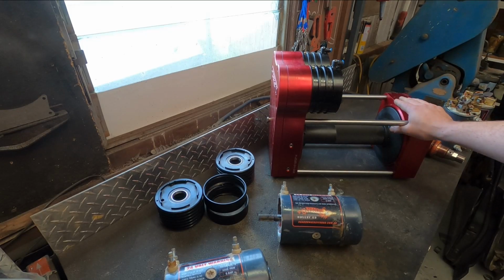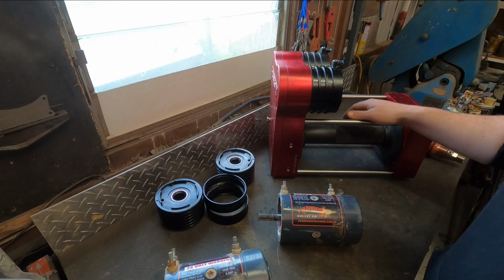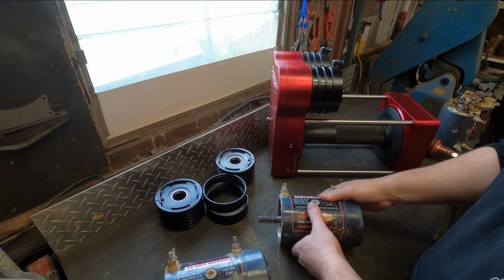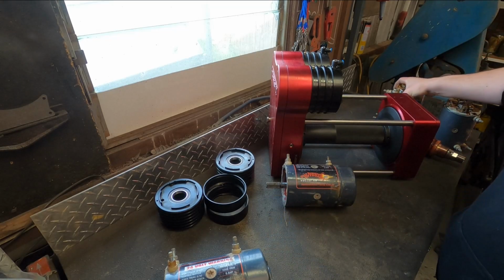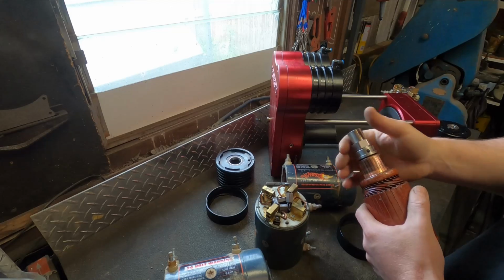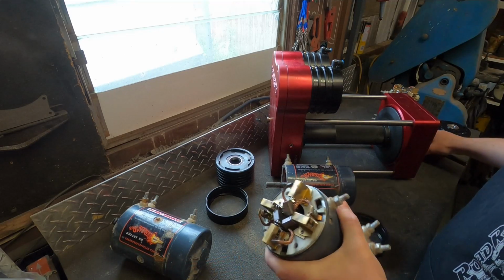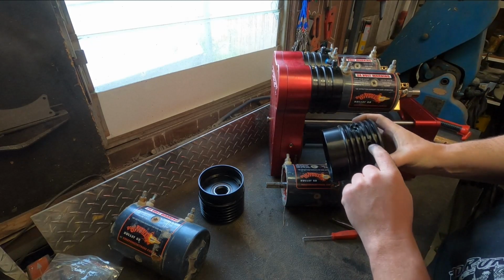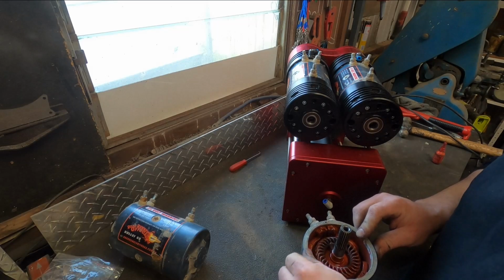Quad Motor Red Winches Hornet 2! WinchGear adapters and Road Runner Offroad Bullet 68s!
A quick rundown of the Quad motor Red winch build. How the WinchGear adapters go together and assembling the 4 Bullet 68's onto the Hornet 2 overdrive. Cant wait for test time! This thing is a beast!